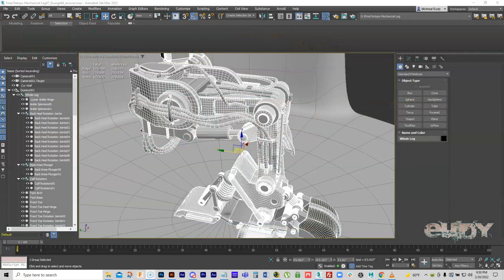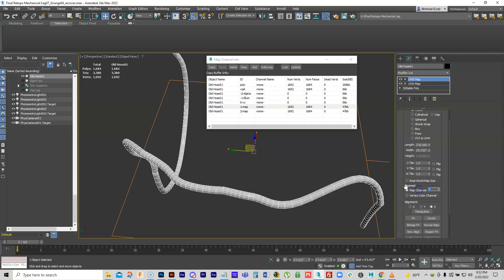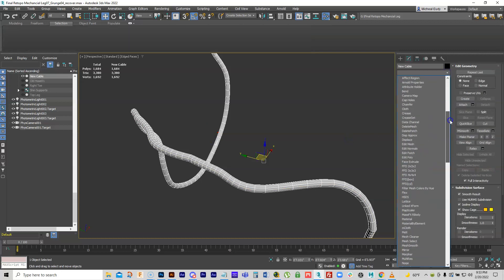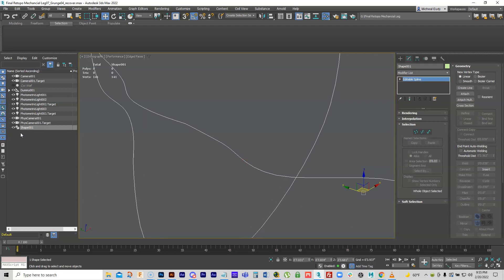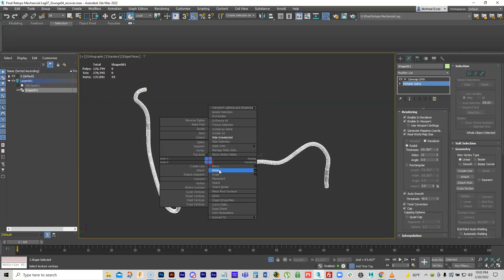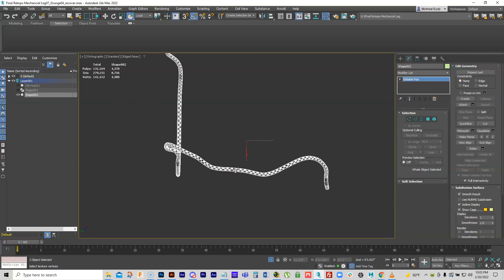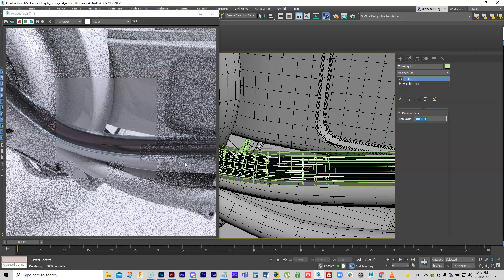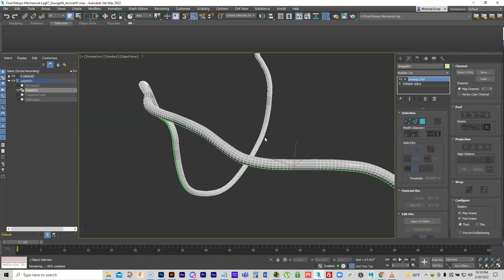Hydraulic Tubes and Braided Cables | 3ds Max | Arnold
In this video I cover how to place hydraulic fluid in a translucent tube. I also demonstrate a very easy way to create braided metal cables.